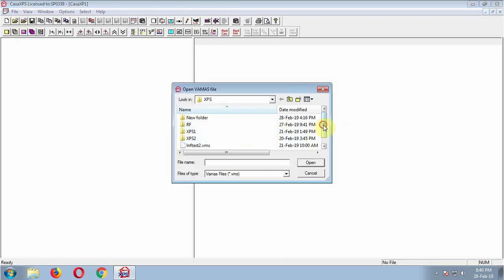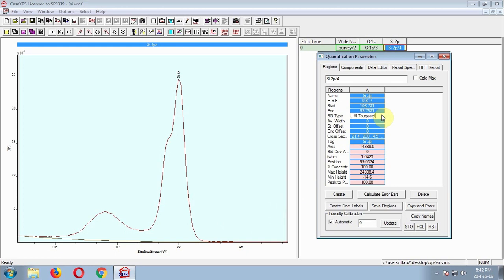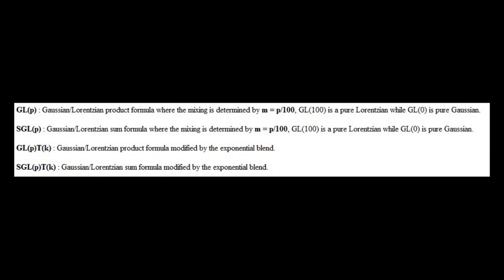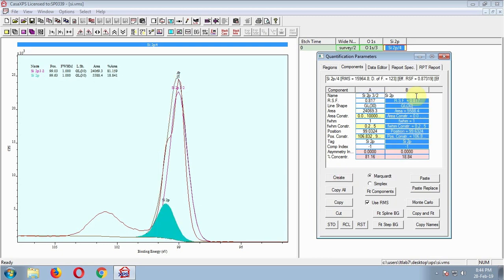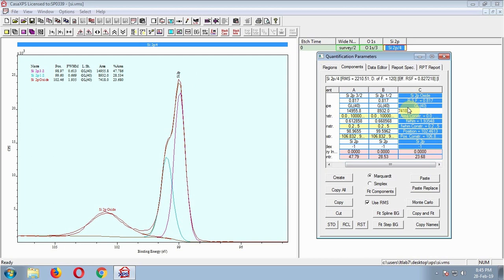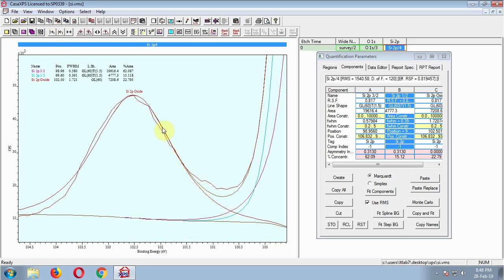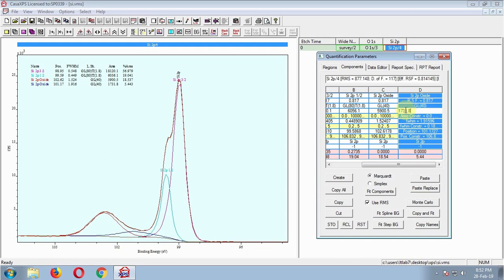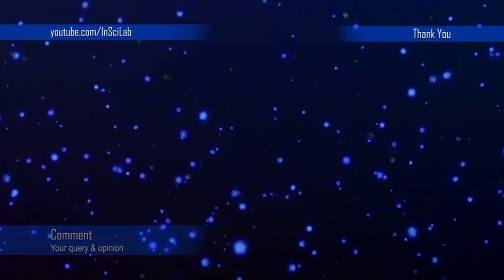How to analyze XPS | part 3 | 3 Simple & Essential Steps to Improve fitting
CasaXPS Easy Way Tutorial 3
This is third video on X-ray photoelectron spectroscopy ( XPS ) analysis. It shows how you can improve XPS peak XPSpeakFitting using CasaXPS by following 3 simple steps. I have given examples with explanations.
This video shows how to do XPS analysis for beginner.
In the previous 2 videos (CasaXPS T1: XPS database, Noise reduction / Smoothing, energy Calibration and CasaXPS T2: Atomic percentage / Compositional analysis from XPS Survey spectra ) I have shown how to start, basics of quantitative analysis and standard data base.

Easy Way How To has been renamed as InSciLab